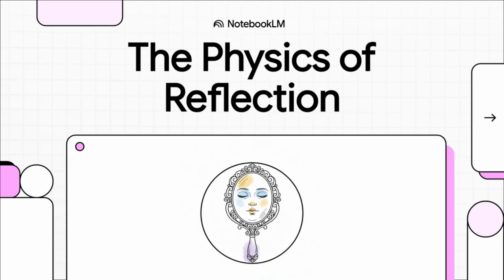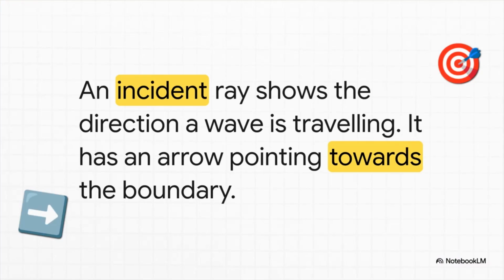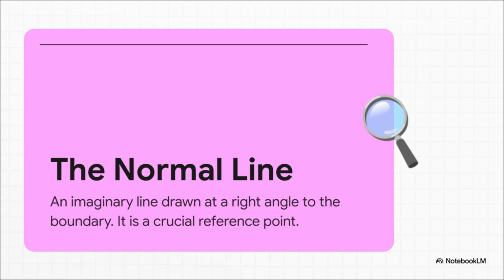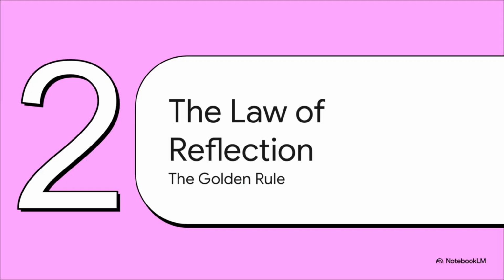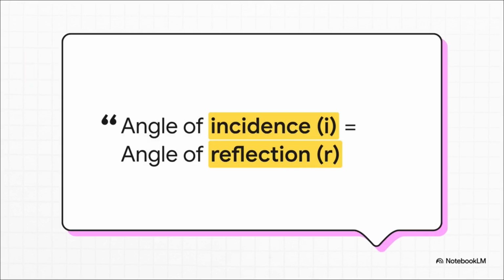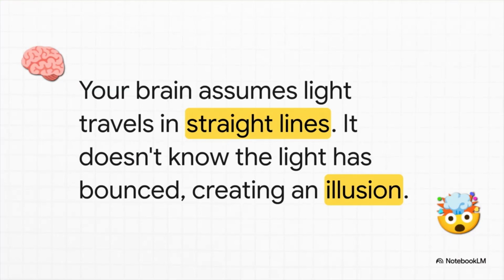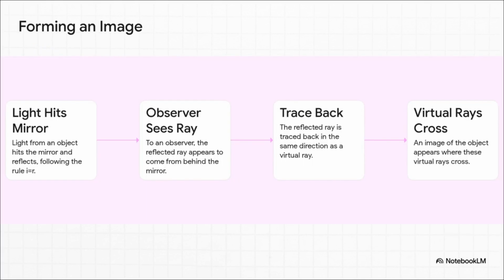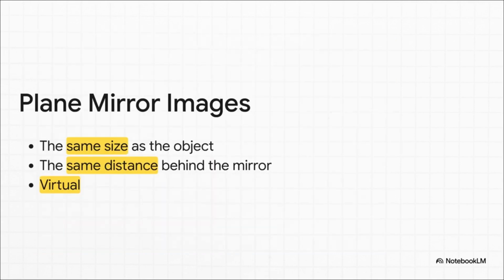reflection of light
The learning objectives are:
Formula of reflection
Where can we see reflection real life examples